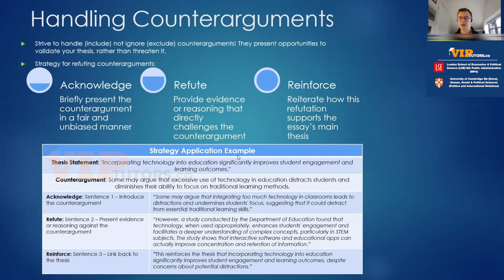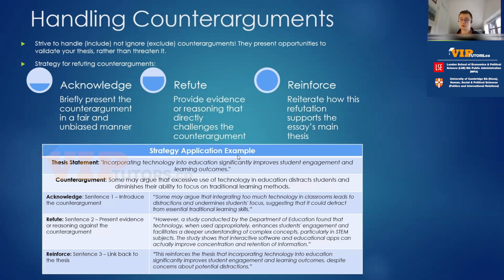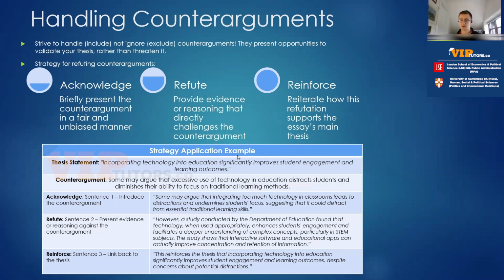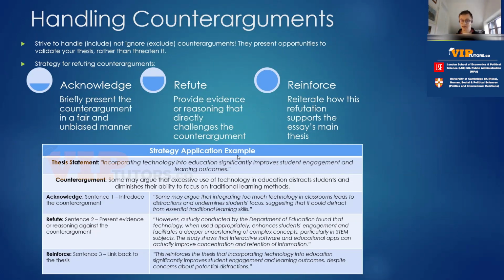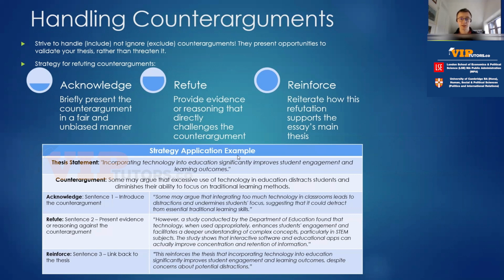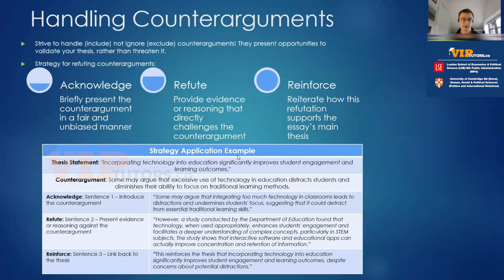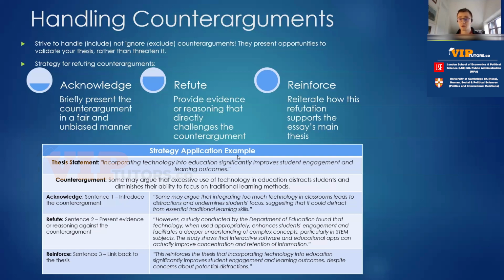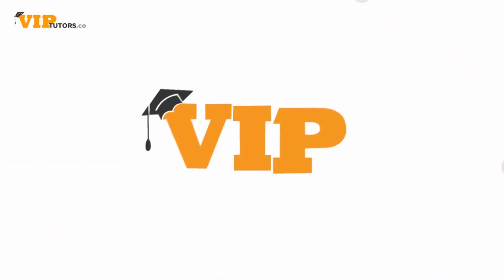John Locke 2024 Crafting Academic Essays (Part 5 of 7)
In this clip, our Cambridge tutor lays out the aspects of why recognizing and realizing counterarguments are valuable in academic writing, especially in the John Locke Essay Competition.

If you want to learn more, VIPTutors can connect you to Oxbridge or Ivy League School tutors who can help with your John Locke essay preparation. If you're looking for academic tutoring and admission consulting assistance, we got you too. Book online now!